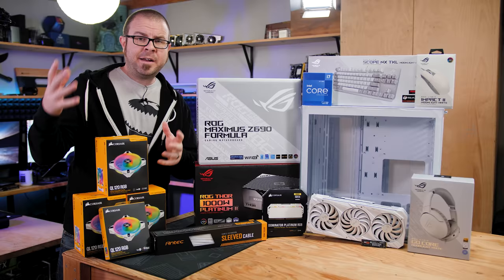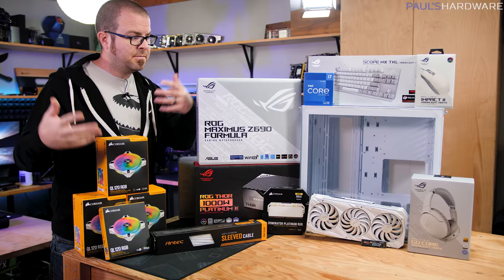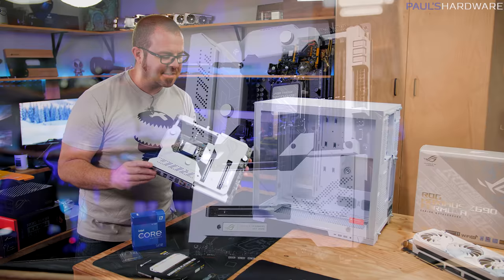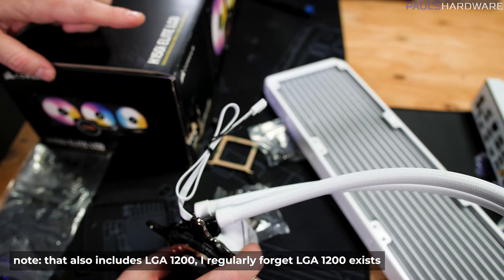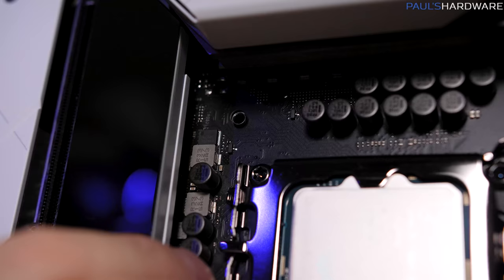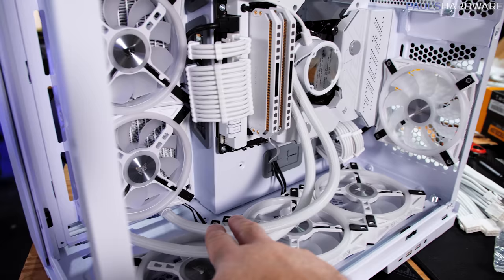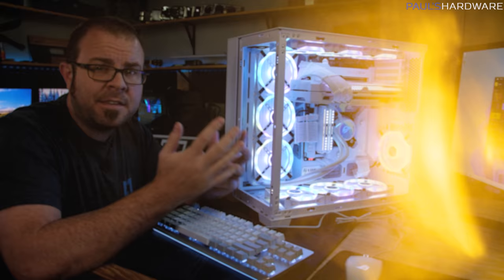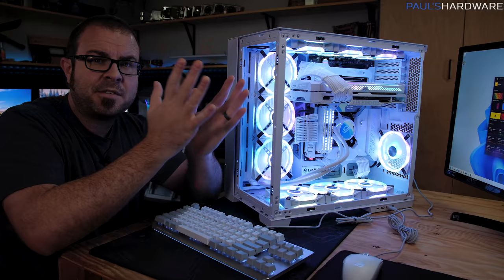Building a Meticulous, Epic, All-White Gaming PC... UPSIDE DOWN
Today I'm building a breathtaking PC in the new Lian Li O11 EVO snow white case -- an all-white (mostly) build featuring the ASUS Maximus Z690 Formula Motherboard, ASUS ROG Strix RTX 3090 White Edition GPU, and the Intel Core i7 12700K CPU. It turns out real nice.
► TIMESTAMPS
0:00 Intro
1:06 Parts for the build!
3:54 Unboxing Parts: a Plastic-Peeling Montage
5:34 Motherboard: An apology (and CPU, SSD, Memory Installation)
9:55 CPU Cooler mounting dilemma: LGA 1700 or LGA 1200?
13:31 Build montage: AIO, Motherboard, Fans, PSU Extensions
16:30 Mid-build notes: things that are bugging me, cabling fixes
18:41 Build continues: PSU, so much cable management
20:35 It’s ALIVE!

► PARTS LIST
Intel Core i7-12700K 12-core LGA 1700 CPU (Amazon)
ASUS ROG Maximus Z690 Formula Motherboard (Amazon)
ASUS ROG STRIX RTX 3090 White Edition GPU (Amazon)
ASUS ROG Strix LC 360 RGB White All-in-one CPU Cooler (Amazon)
Samsung 970 EVO 1TB M.2 NVME SSD (Amazon)
ASUS ROG Strix Impact II Moonlight White Gaming Mouse (Amazon)
ASUS ROG Strix Scope NX TKL Keyboard Moonlight White (Amazon)
ASUS ROG Strix Go Core Moonlight White Headset (Amazon)

:::Send Me Stuff:::
Paul's Hardware